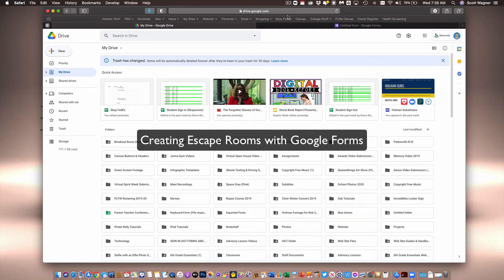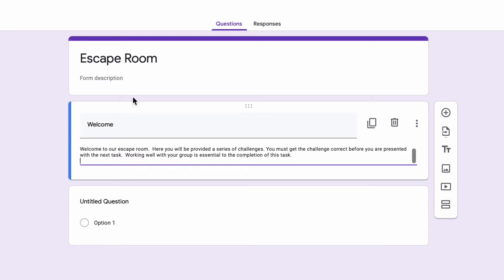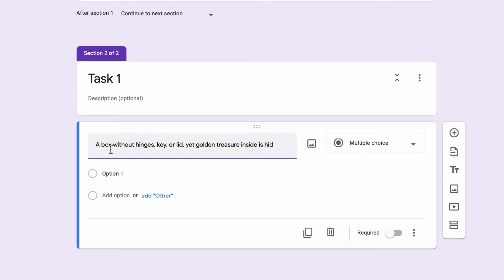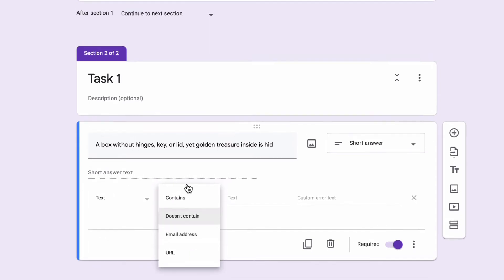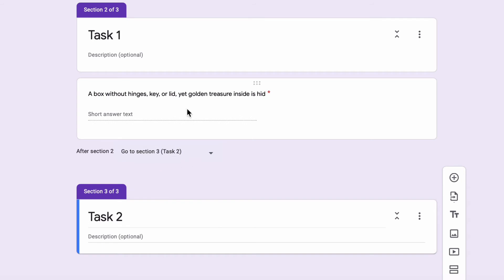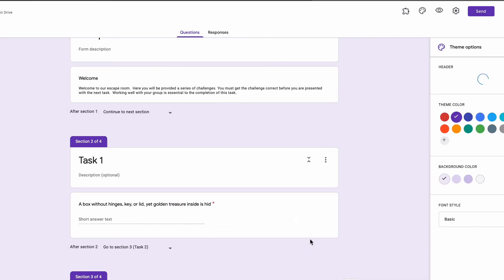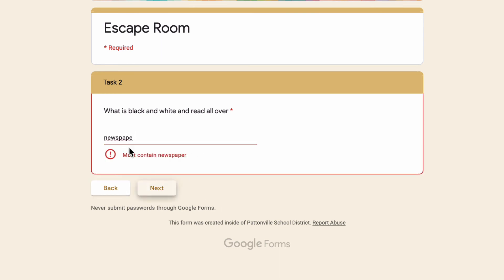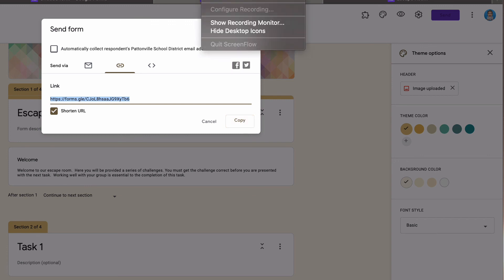Creating Virtual Escape Rooms with Google Forms and Breakout Rooms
This video shows how you can use Google Forms and response validation to create virtual escape rooms that students have to complete before seeing the next task.  It can be used with Breakout Rooms in Zoom or Google Meet to encourage group work and collaboration.

Below is a completed form if you wish to test it out.